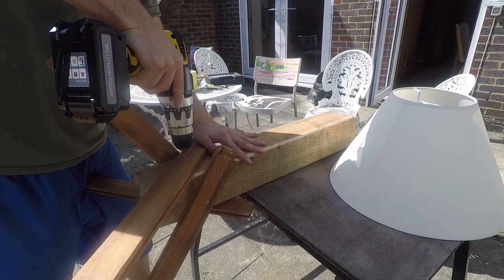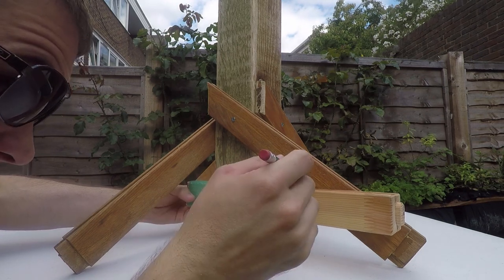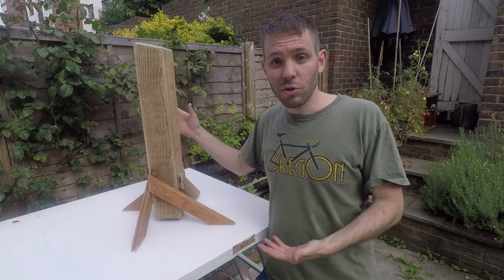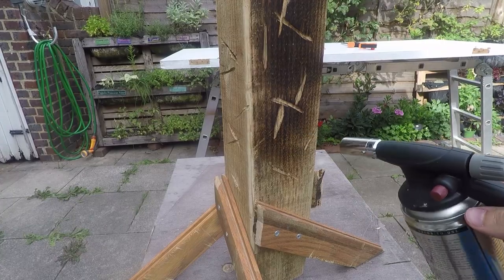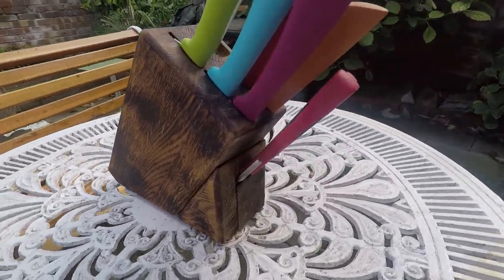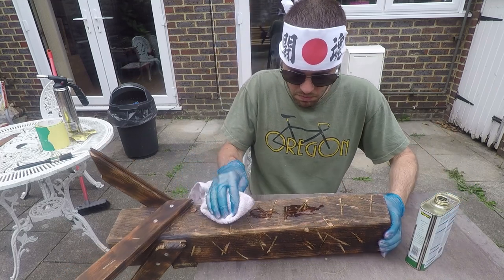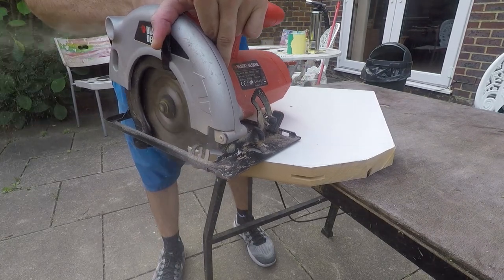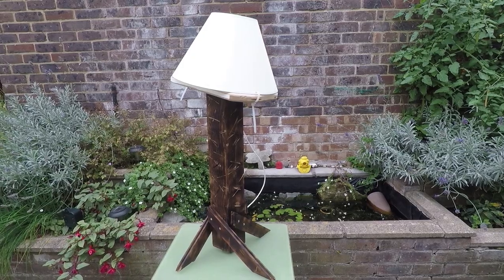Shou Sugi Ban Lamp Stand (Yakisugi)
To make a piece of wood in the shousugiban (or yakisugi) method, give the outer layer a good burn. I used a propane torch, but any fire source will do. I didn't want to burn the wood too much, but gave it a good char on the outside. This will help make the board waterproof and the bugs hate it!

I then took some sandpaper and sanded the outer surface a little to take down some of the burnt pieces and let the grain of the wood shine through.  After wiping with a cloth, I used teak oil for a nice finish.

Just showing that with some scrap pieces of wood, an old circular saw and router, and a little bit of fire, you too can make a barbed wire/WW1 ugly lamp stand.

I love lamp!

Check out Jonny Builds for a great quality build and description on how to stain and burn wood with color (and style!)

Thanks to The Down and Outlaws for the heavy song "All Is Well"

Keep on burning!